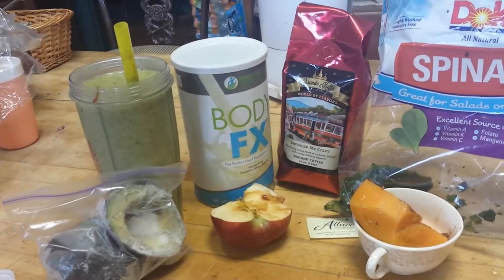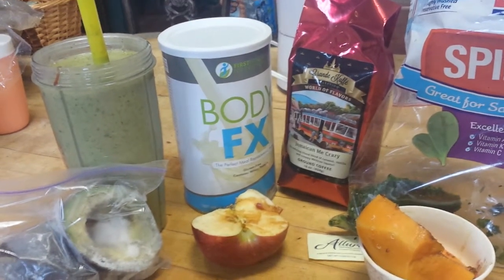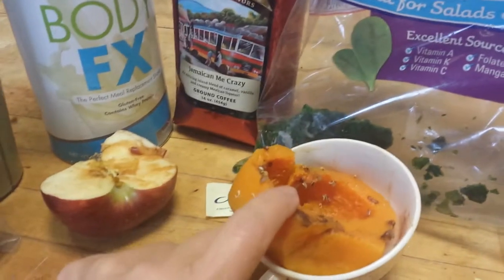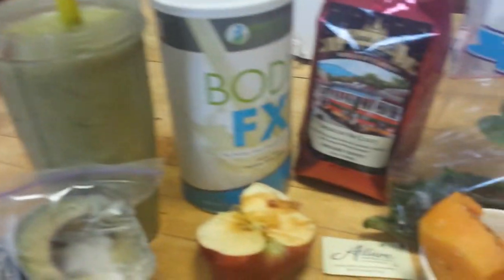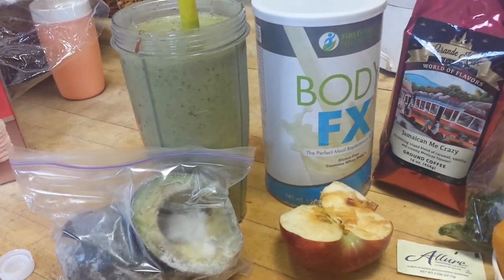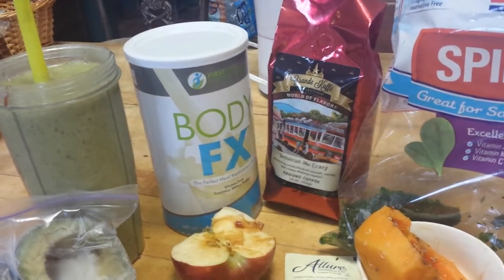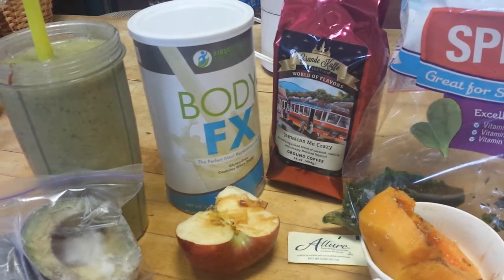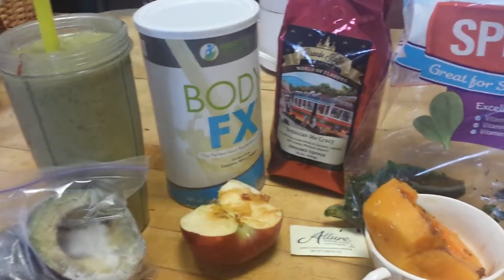Butter nut squash shake with body FX Shake mix.